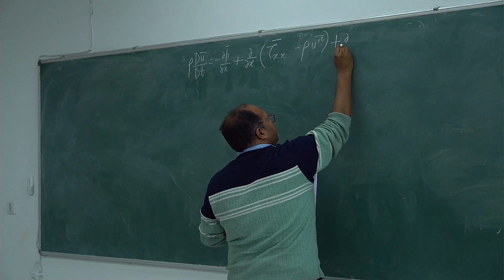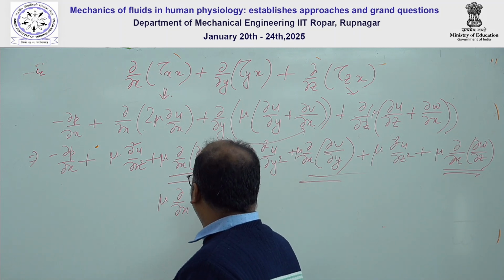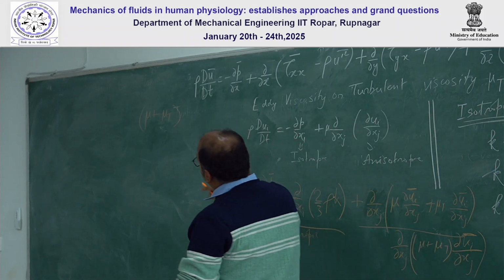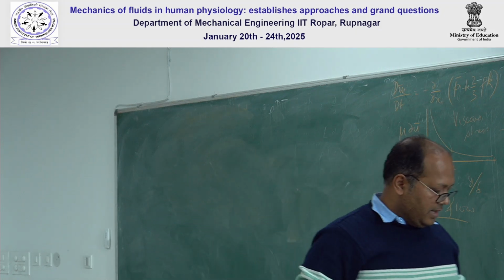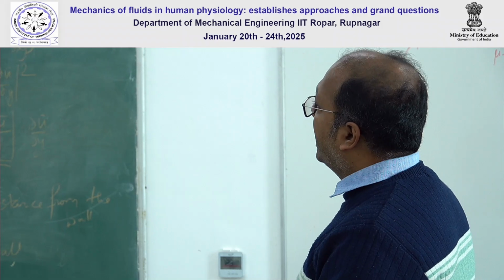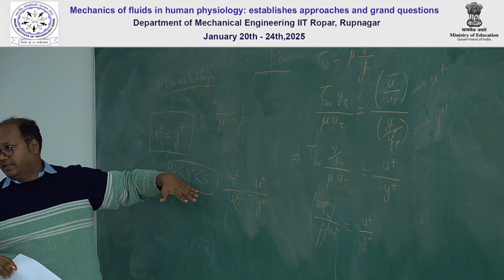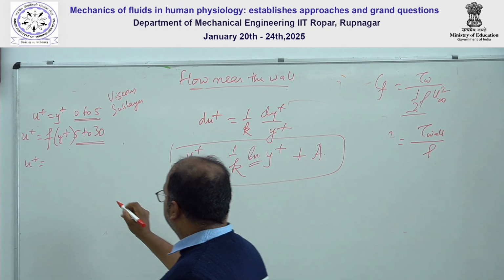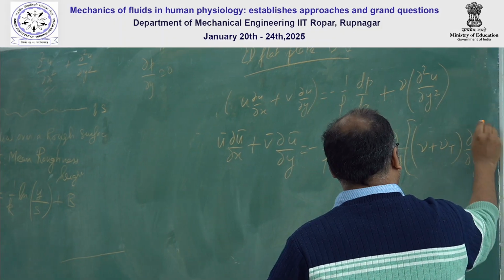L18 Turbulence II :RANS continuation, log law near the wall